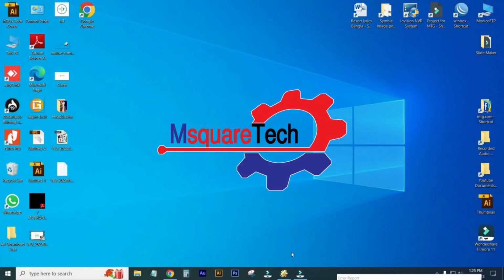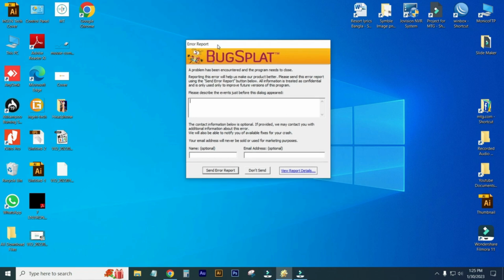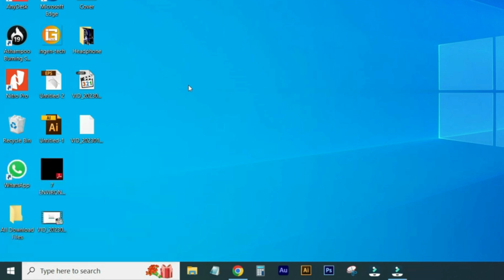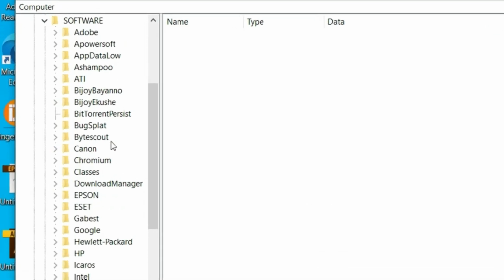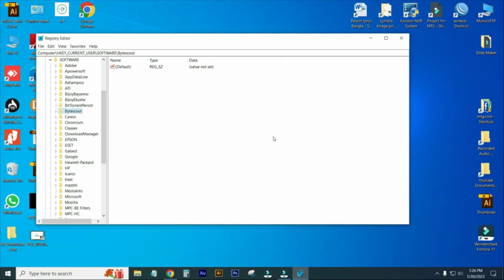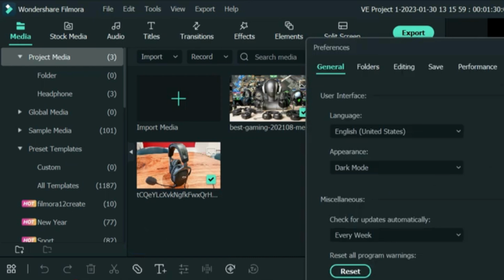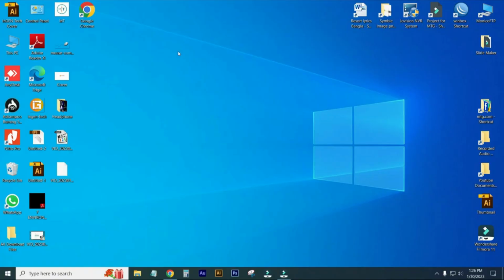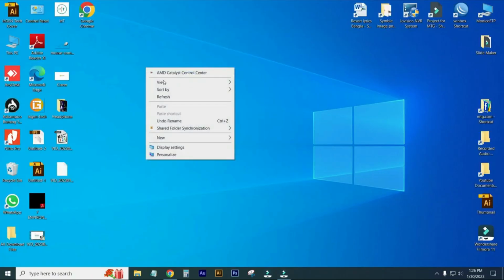Filmora BUGSPLANT problem | How to fix Bugsplat Filmora 11/12 [ Any Version ] Filmora Freezing Issue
What is bugSplat !
BugSplat is the developer's go-to toolbox for finding, understanding, and fixing crashes. With BugSplat, developers know exactly which issues are causing their end-users to experience crashes while using their product.
When a crash event occurs, BugSplat captures data critical for understanding the underlying defect. This data is presented in a familiar “debugger” view which allows developers to triage crashes as if the crash was captured locally on their own machine.
With BugSplat, developers can identify more issues during testing, monitor the quality of their shipped applications, and improve their workflow around development and support.
Overall, applications that use BugSplat are more stable, crash less often, and become cheaper and easier to support.
BugSplat is built on AWS’s scalable infrastructure which provides a secure and reliable service to developers and their end-users.
BugSplat supports all kinds of platforms and languages as well as third-party tools integrations.
If you're not sure if BugSplat is right for your application or game, please send us a note so we can understand your needs better!
 wondershare filmora
filmora,filmora x
filmora9
filmora 11
bugsplat
filmora bugsplat error
how to fix bugsplat error in filmora
filmora bugsplat error fix
how to fix bugsplat filmora error
filmora bugsplat
filmora bugsplat
filmora runtime error
filmora crashes when exporting
how to remove bugsplat in filmora
how to remove bugsplat
wondershare filmora keeps crashing
remove bugsplat reporter from my mac
filmora 9 keeps crashing
bugsplat wondershare
fix bugsplat error
bugsplat error filmora
how to fix bugsplat in lol 2023
how to fix bugsplat filmora error 2023
how to fix lol bugsplat error 2023
filmora bugsplat error
Filmora x error
filmora 11 error
filmora 12 error
filmora 11 stop working
filmora 12 stop working

Related contents:
1.How to fix filmora crash problem
2.Filmora x crash problem fix
3.Filmora bugsplat error fix
4.how to remove bugsplat error in filmora
5.filmora x bugsplat error fixed
6.crash problem fix in filmora
7.filmora 10.7 crash solution
8.filmora 10 crash fix problem